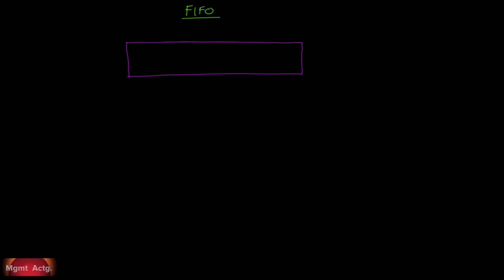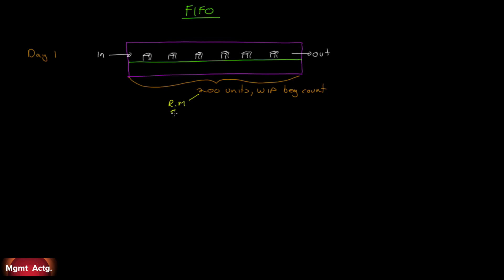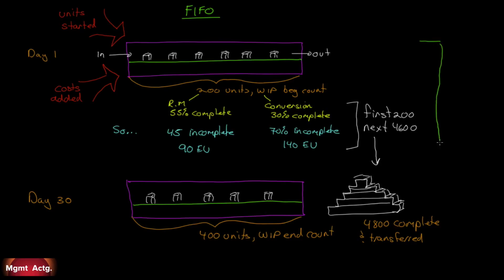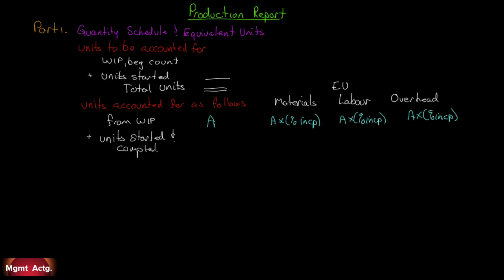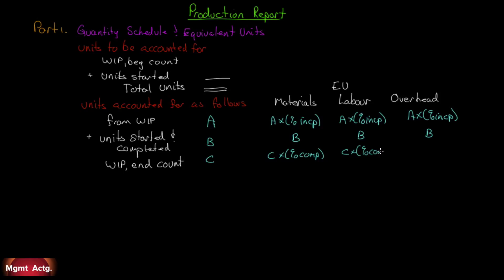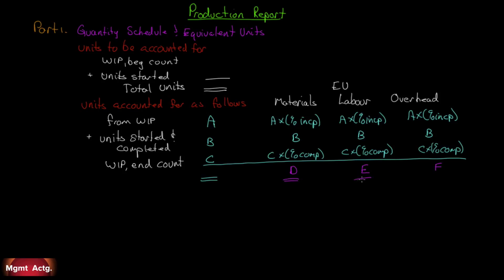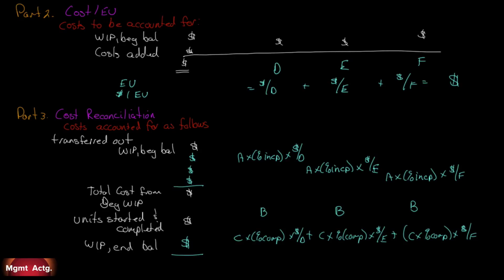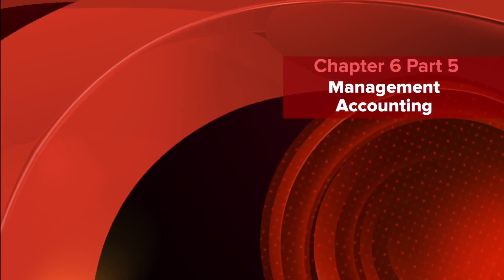60. Managerial Accounting Ch6 Pt5: FIFO Process Costing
Learning Objectives covered:
6 - Compute the equivalent units of production using the FIFO method
7 - Compute the cost per equivalent unit using the FIFO method
8 - Prepare a cost reconciliation report accounting for the costs transferred out of the costs in work in process inventory at the end of the period using the FIFO method

Text used:
Managerial Accounting
Tenth edition
Garrison et al.
Publisher: McGrawHill